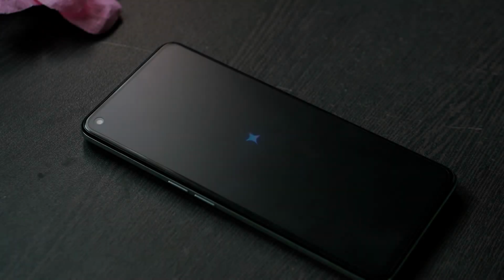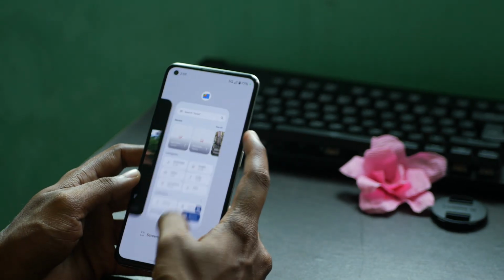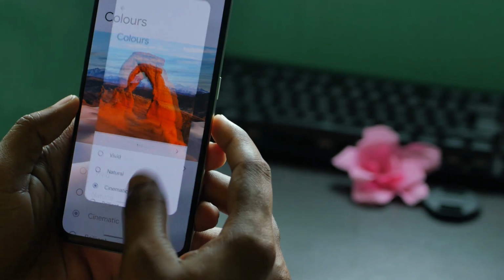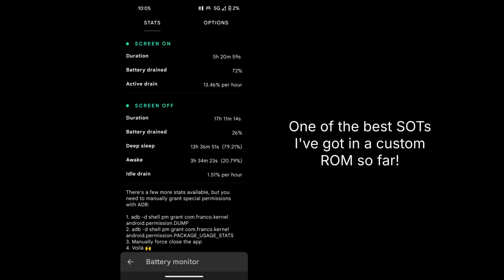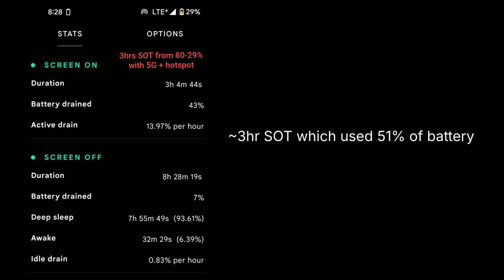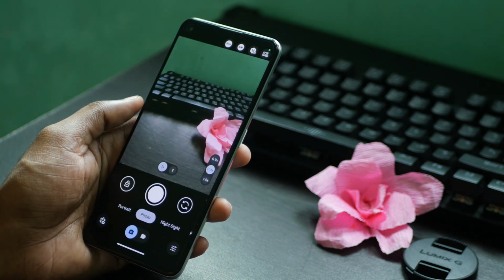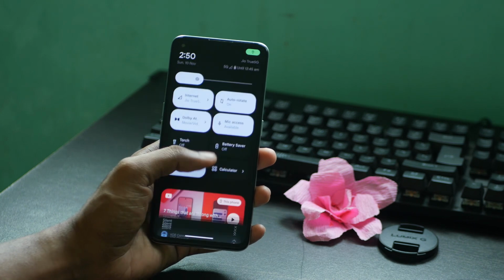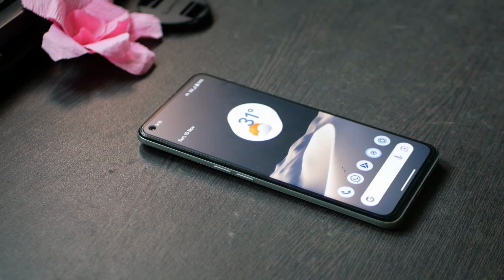PixelOS ROM for Realme GT2 | Android 14 | A hassle free experience!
This is my usage experience of PixelOS (25 Sep 2024 build) based on Android 14 for the Realme GT2 (RMX3312/porsche). The review has been made after daily driving the ROM for more than a week.

*Note: the above links are found working at the time of upload but continue the same cannot be guaranteed to work in the future as the links are not mine.